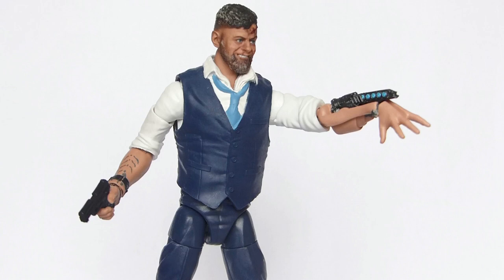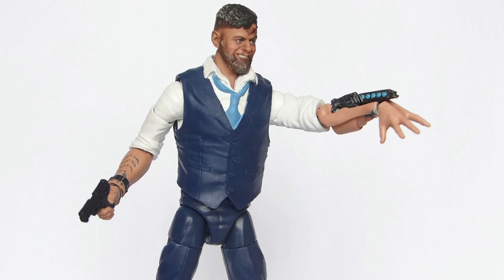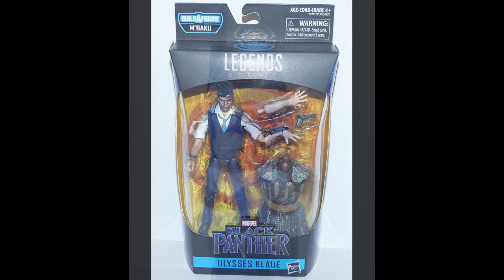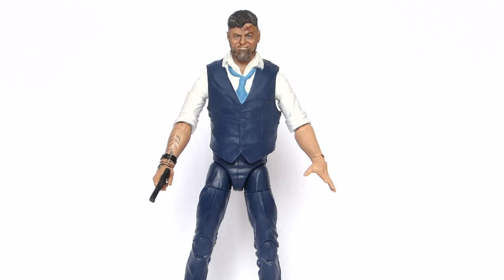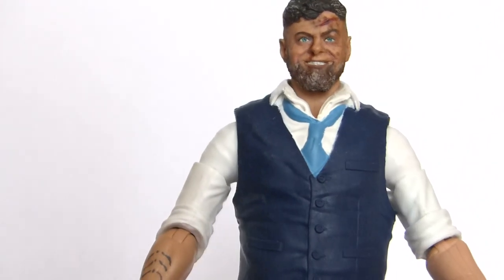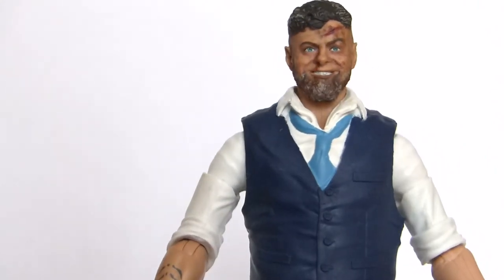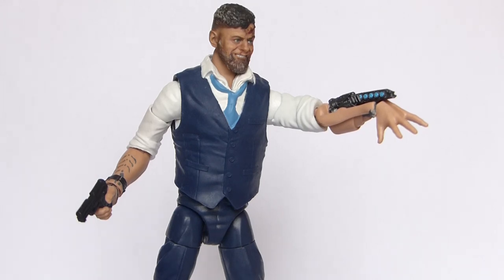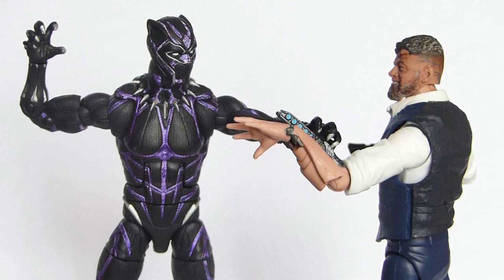Marvel Legends Black Panther Figure Review - Ulysses Klaue (M'Baku BAF Wave)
"What do you actually know about Wakanda?" I take a look at Hasbro's brand new Black Panther Movie Build-a-Figure M'Baku wave Ulysses Klaue figure, based on Klaue as played by Andy Serkis in the Black Panther solo movie. I got this from In Demand Toys as part of the entire wave for £139.99. Enjoy!